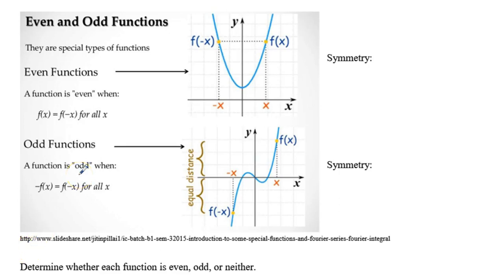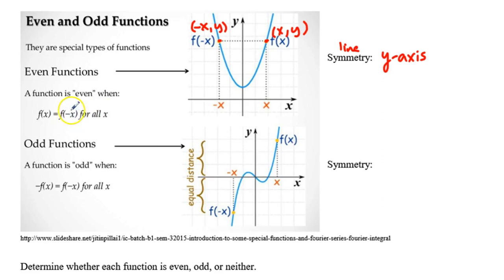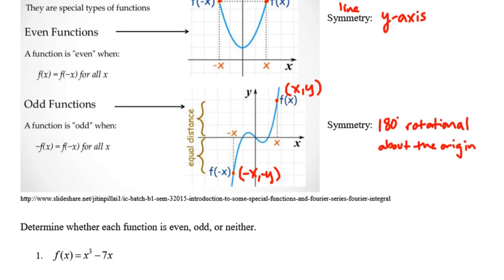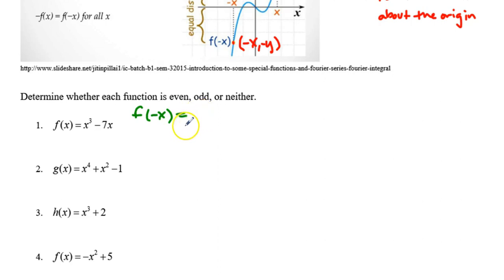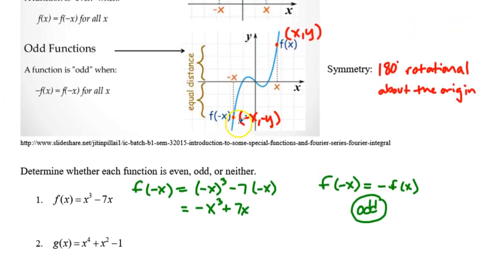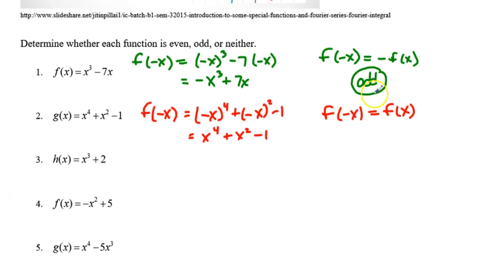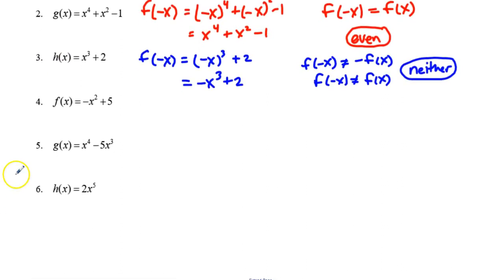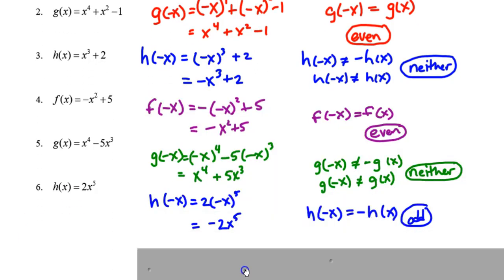4 2b Even and Odd Functions